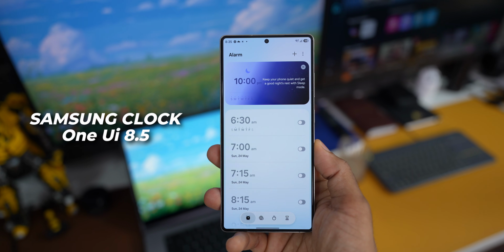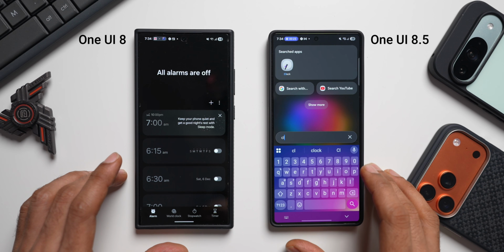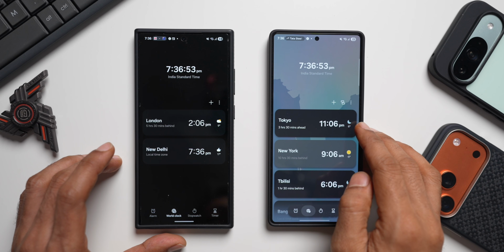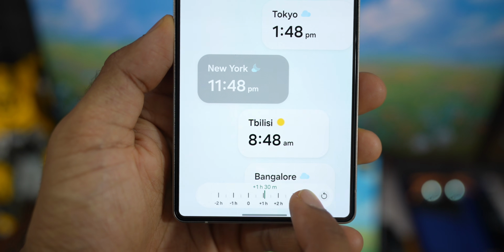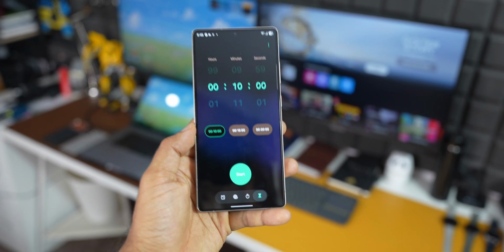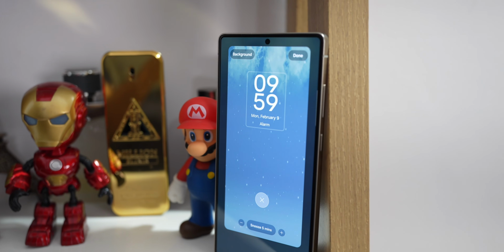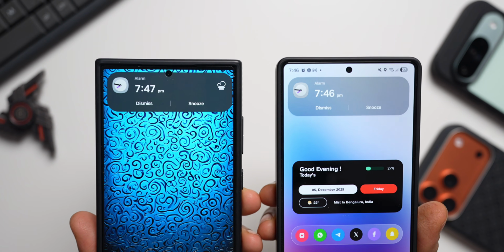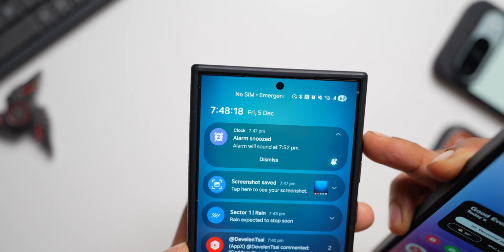Massive Samsung Clock Update on One UI 8.5 Brings New Features & Changes !